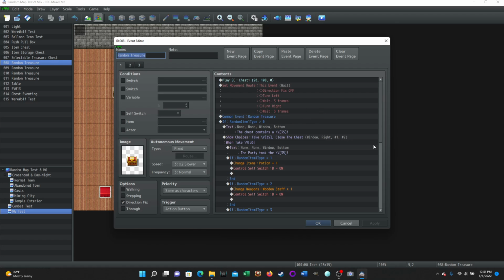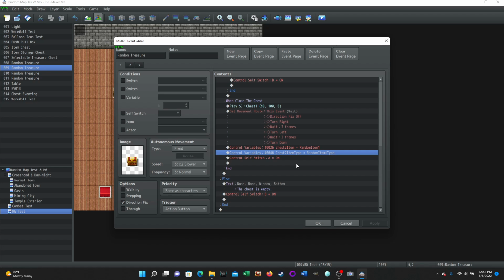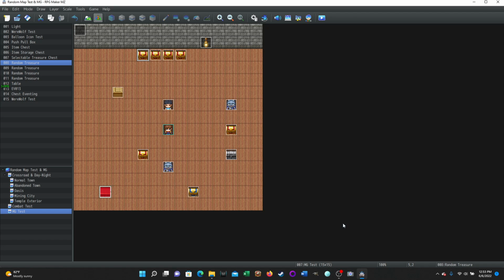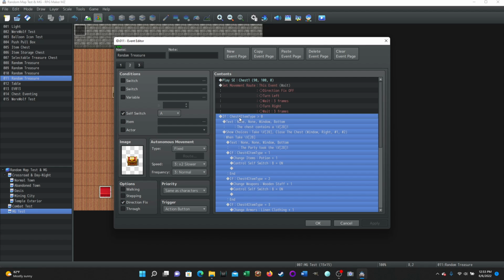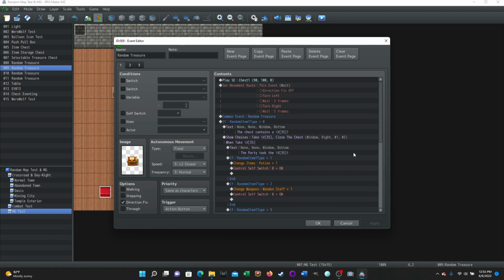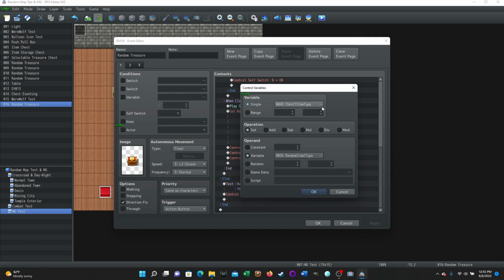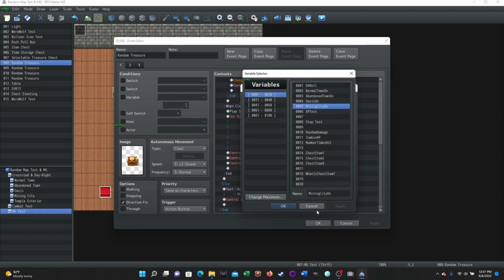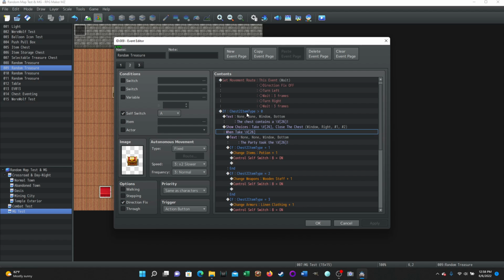RPG Maker MZ Tutorial: Random Treasure With Common Event & Variables PART 2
PART 2 of the previous video showing the small changes to subsequent treasure chests because each unique chest has to have its own unique variables to save the results of the random treasure Common Event. MAKE SURE TO WATCH THE PREVIOUS VIDEO FIRST!